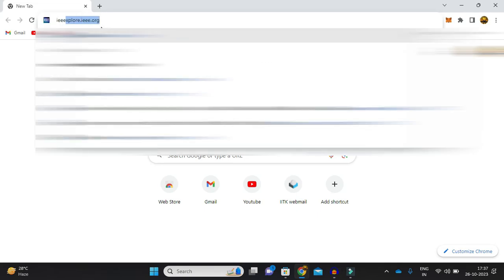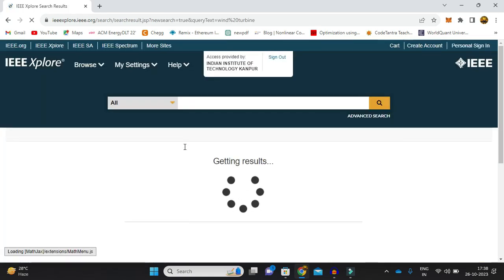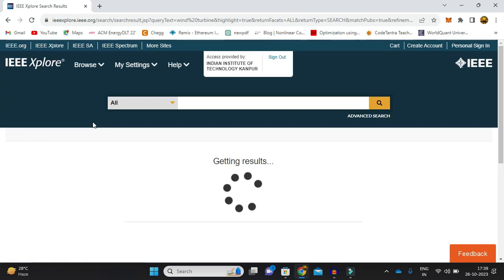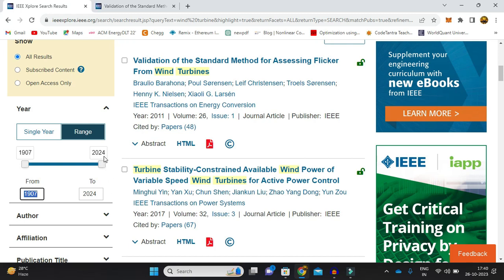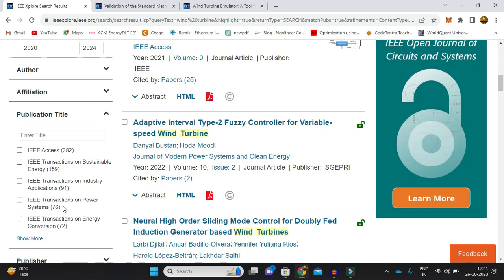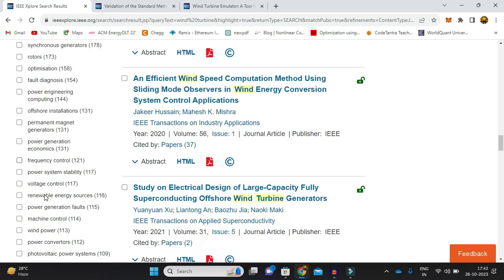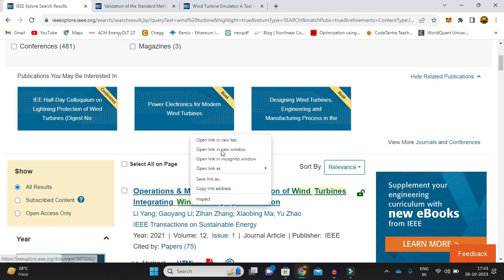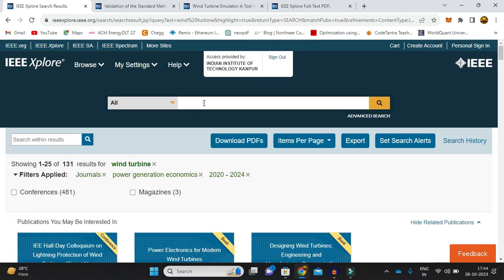Navigating IEEE Xplore: A Step-by-Step Guide to Discovering Research Papers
Welcome to Elite Engineer! In this video, we'll show you how to efficiently use IEEE Xplore to find research papers and uncover valuable resources for your academic or professional interests. Whether you're a student, researcher, or professional seeking the latest knowledge in your field, this step-by-step guide will make your research journey a breeze.

In this tutorial, you'll learn:
1. Navigating the platform's interface and understanding its search features.
2. Tips and tricks for constructing precise search queries to find papers relevant to your topic.
3. Accessing full-text papers, conference proceedings, and journals.
4. Using advanced filters to narrow down your search results.
5. How to save, download, and organize papers for future reference.
6. Finding related articles, authors, and citing references for deeper exploration.

By the end of this video, you'll be equipped with the knowledge and skills to harness the immense potential of IEEE Xplore, enabling you to carry out in-depth research and stay updated in your field of interest. Happy researching!